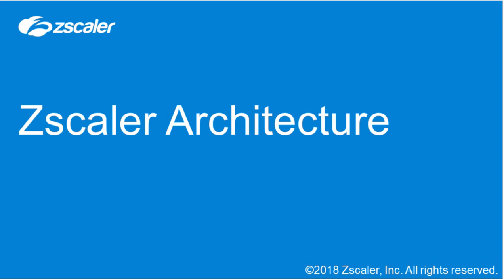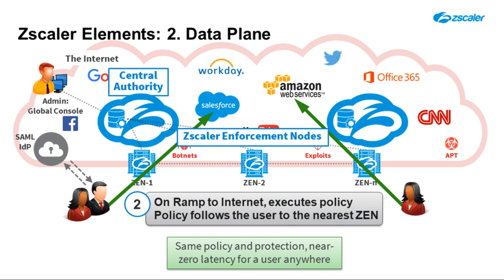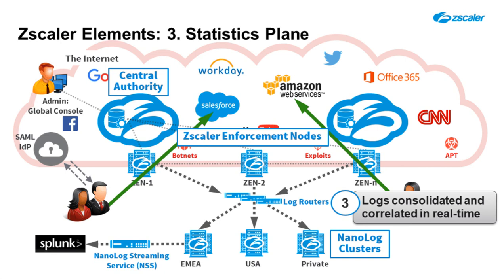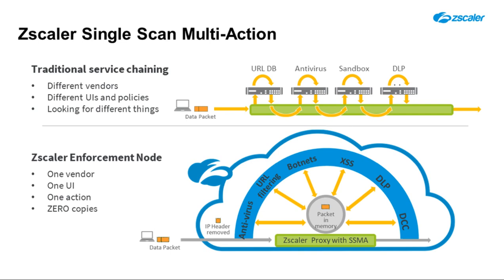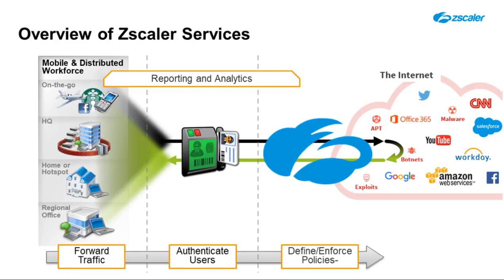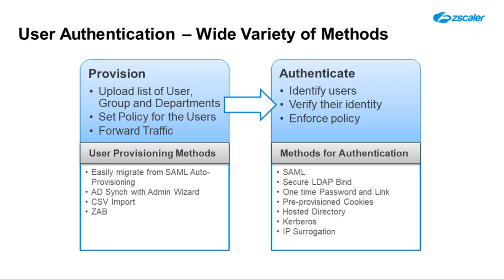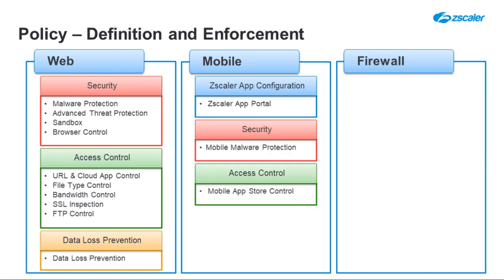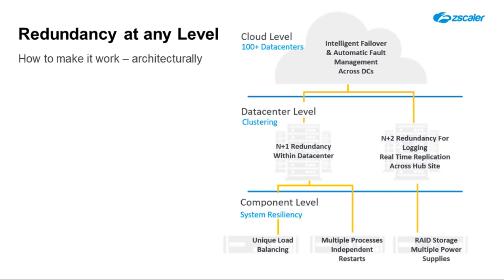Zscaler Proxy Architecture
This videos give you complete understanding of Zscaler proxy architecture. How traffic flows from end user to Zscaler and Zscaler to Internet.